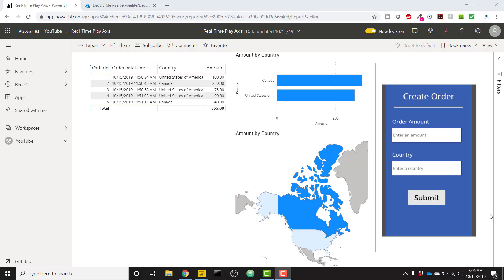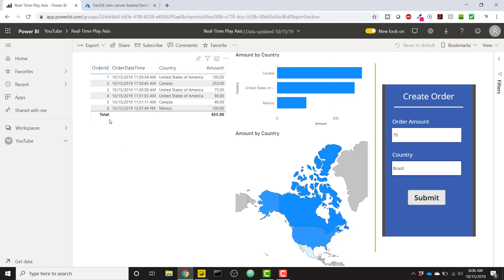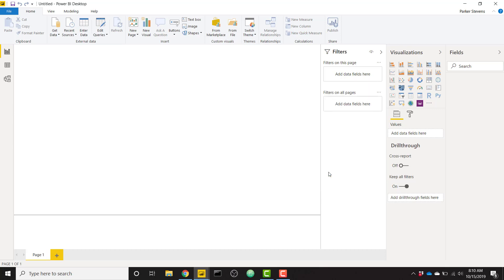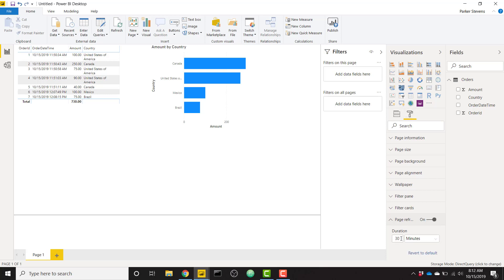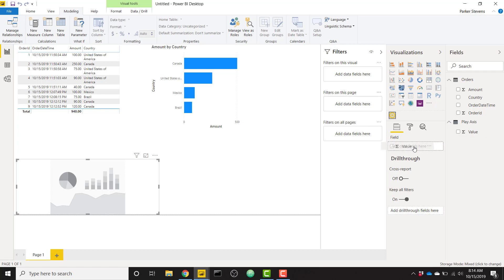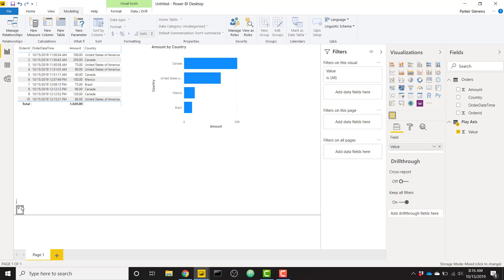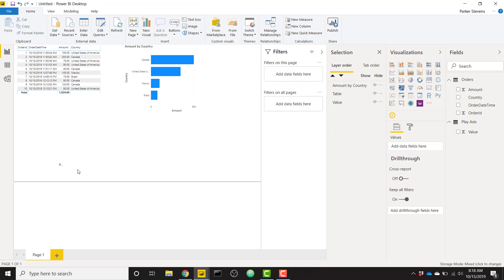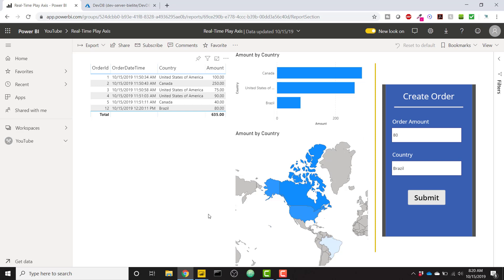REAL TIME Reports in Power BI! (Including Power BI Free & Pro)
Hey everybody! Parker here. Check out this video as I show you how to set up a real-time Power BI report! This is an amazing trick that was inspired by the October 2019 Power BI update, but it doesn't actually use the newly-released functionality. You must watch this video!